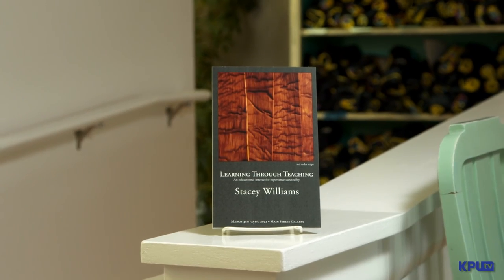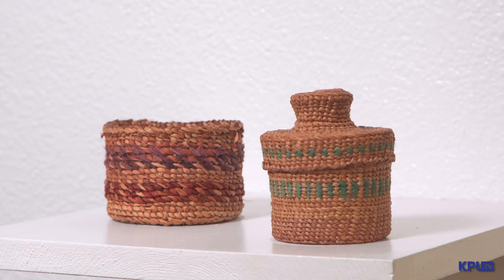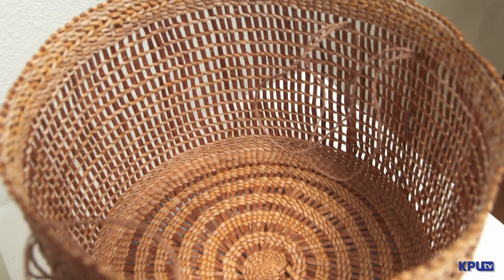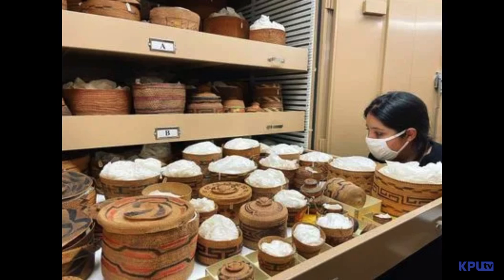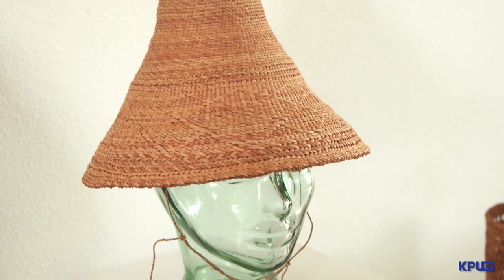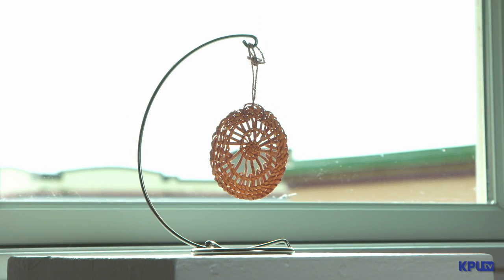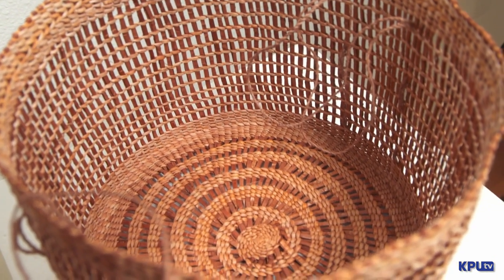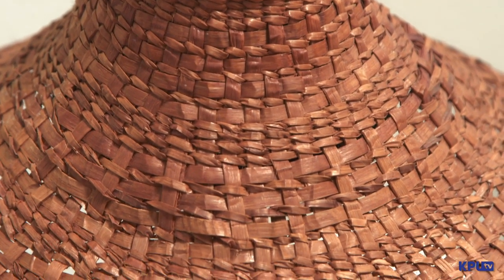Main Street Minute: Learning Through Teaching with Stacey Williams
Stacey Williams shares pieces created through a journey of learning, teaching and practice through her love of Northwest Coast art. The pieces share her story of experiences of learning the art form while teaching them to others.

Turn to KPUtv for an in-depth look at the places, faces and stories happening in Southeast Alaska. Based in Ketchikan, KPUtv is the proud recipient of awards such as Best of the Northwest and gives exclusive access to places often not seen on television.

Most KPUtv content is filmed and produced on Tlingit Aani. We acknowledge and give honor and respect to the first people of the land; the Taant'a Kwáan and Sanyaa Kwáan Tlingit elders, past, present and future generations - as well as the ancestral land of those outside of Ketchikan who have been living there since time immemorial.

We are grateful for the opportunity to create, document and disseminate the natural beauty of the land and the people of it. We also continue to educate ourselves about the histories and present experiences of Indigenous peoples on the land of which we live.